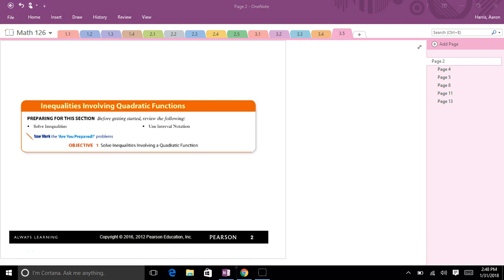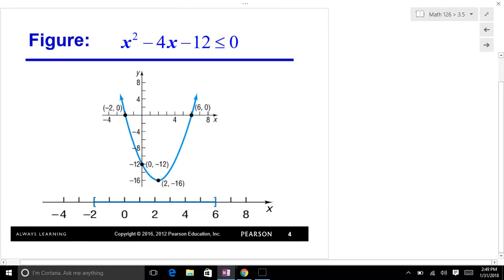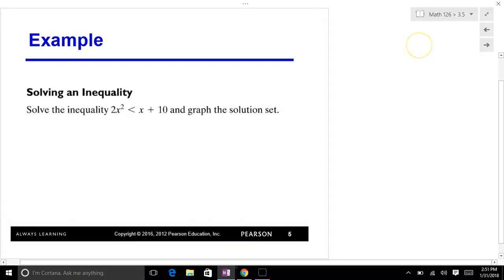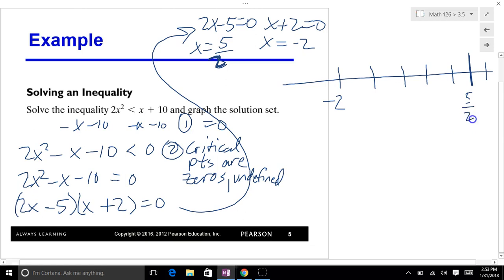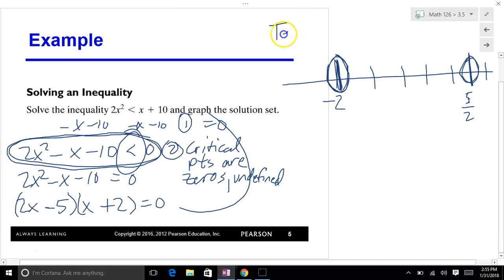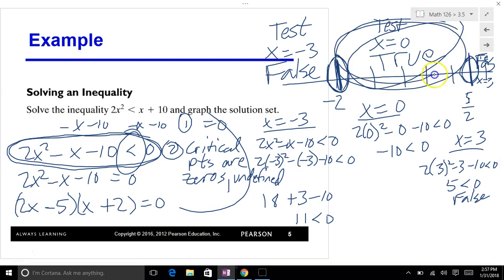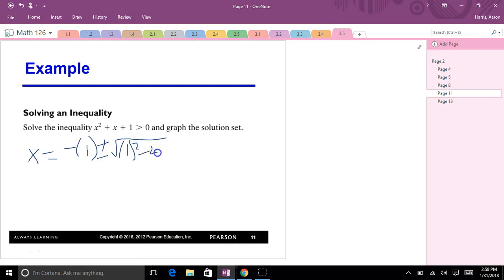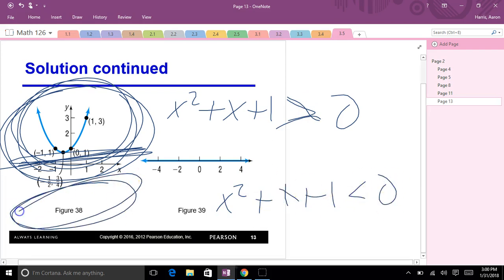126 3 5